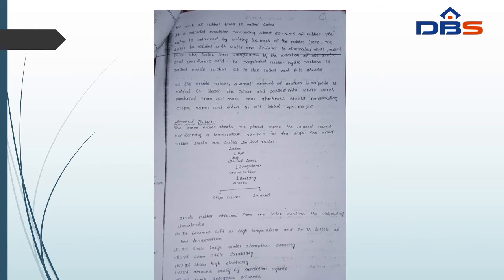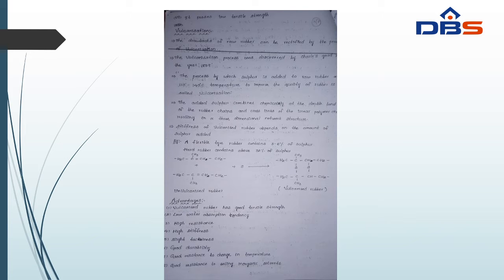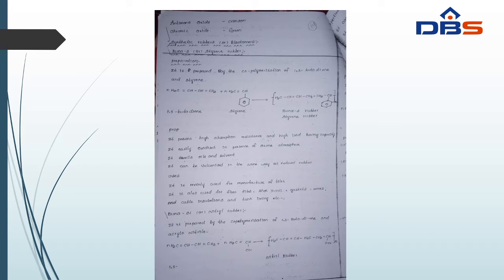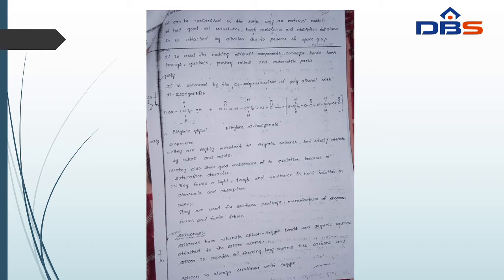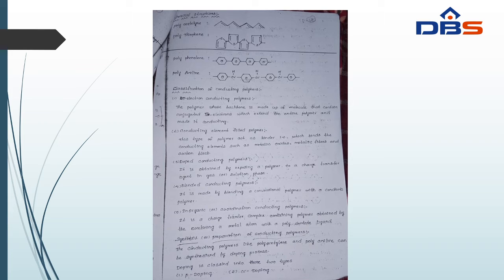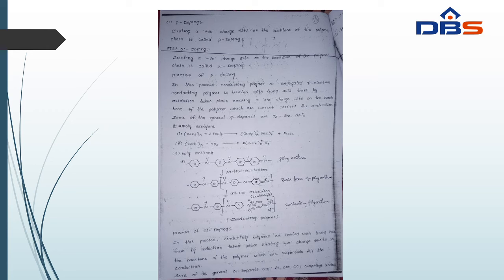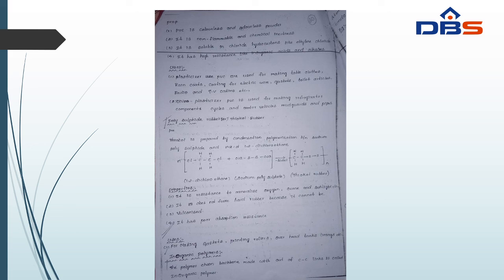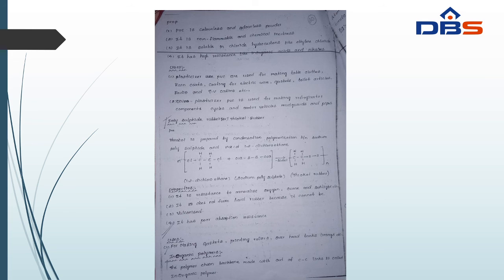DBS -chemistry Branch. ECE Year and semester. Is't year II sem Unit : 3 Unit Name: polymers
Name of the subject : chemistry
Branch.  ECE
Year and semester.  Is't year II sem
Unit : 3
Unit Name: polymers
Topic:  Conducting polymers
Description of video: Conducting polymers